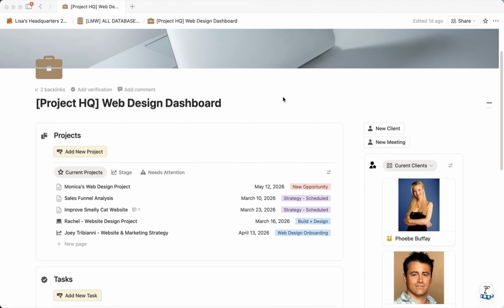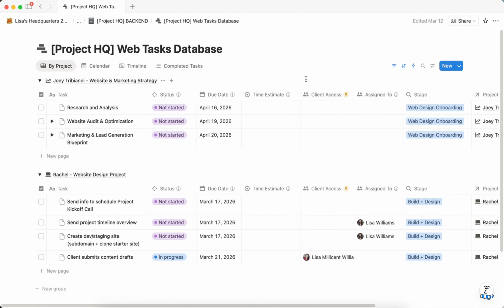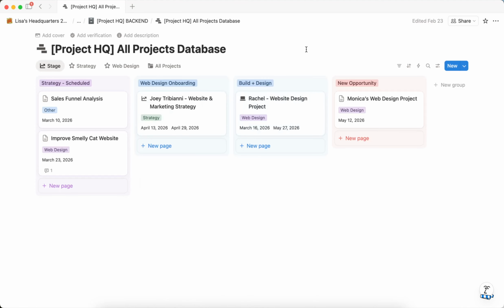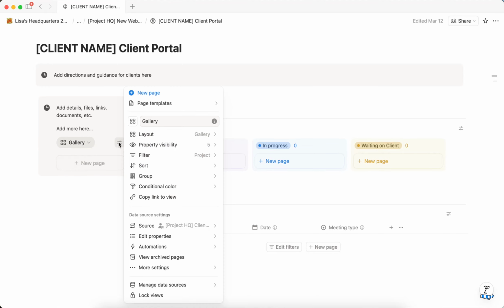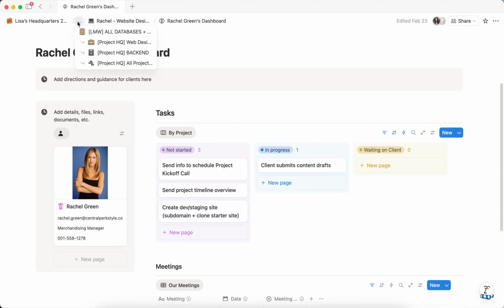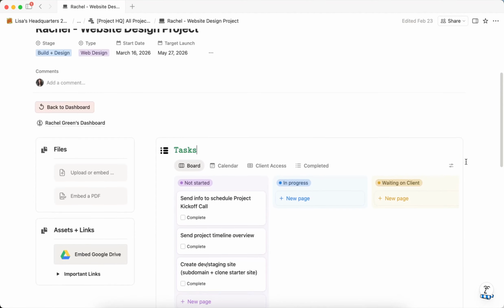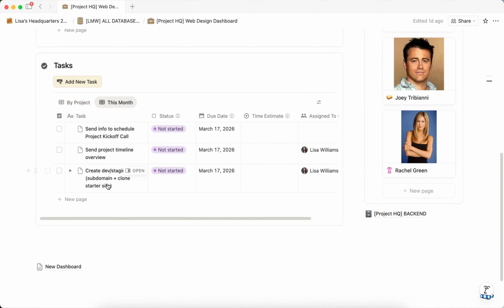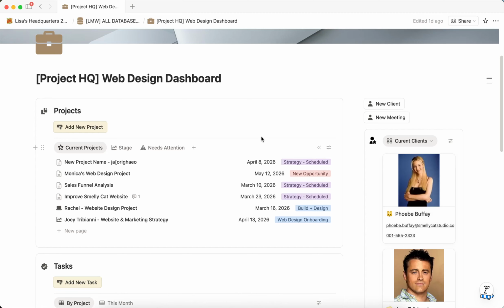Notion Client Portal Setup for Web Designers (Beginner Friendly)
Want a Notion client portal that keeps projects organized and low-stress? In this beginner-friendly tutorial, I’ll show you how my client portal page is created inside a web design project template, how to add linked database views filtered to one project, and how to handle permissions so clients only see what you want them to see.

- Start a new project using a template so the Client Portal page is created automatically
- Add linked database views for Client info, Tasks, and Meeting Notes
- Filter each view to one project so the portal stays clean
- Set up a simple “Client access” person property for page-level database access
- Create a dedicated “client access” view so you can quickly share only the tasks and meetings you want
- Share the portal page with a client and explain why linked views can look empty when permissions are missing

- How a Notion client portal works (without giving clients your whole workspace)
- How linked database views work, and what “filtered by project” actually means
- A beginner-friendly permissions approach that keeps your workspace private

**📚 Chapters:**
00:00 Introduction to Client Portal
01:41 Setting Up Client Portal
04:05 Task Database Configuration
05:53 Client Interaction Options
08:42 Creating Project Template
10:48 Filtering Project Tasks
13:39 Client Information Display
15:48 Enhancing Client Portal
17:40 Client Access Views
20:20 Meeting Access Setup
22:39 Testing Client View
24:46 Inviting Clients to Portal

**What the done for you version?**
If you want the done-for-you setup, grab the Web Designer’s Project HQ Template.